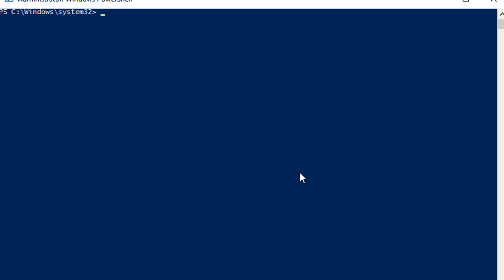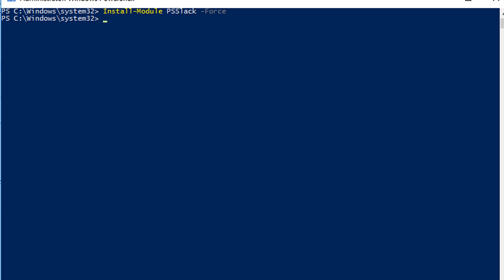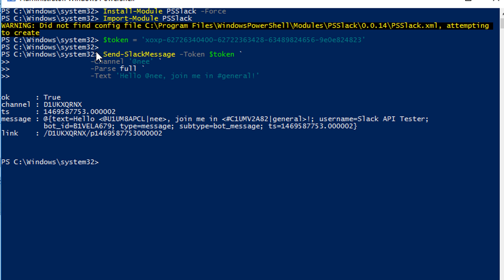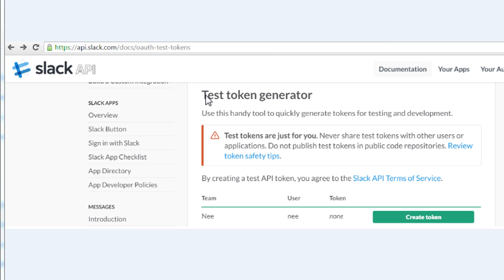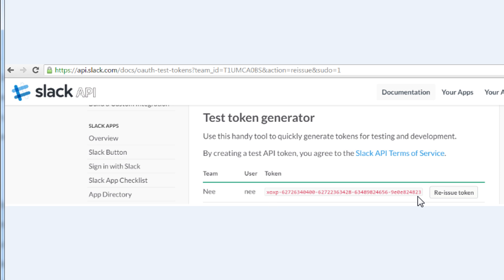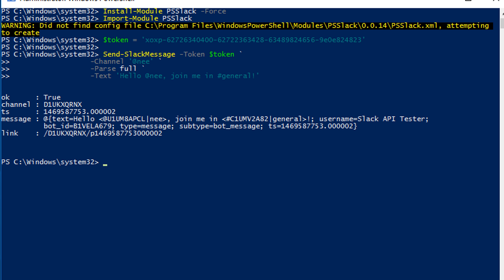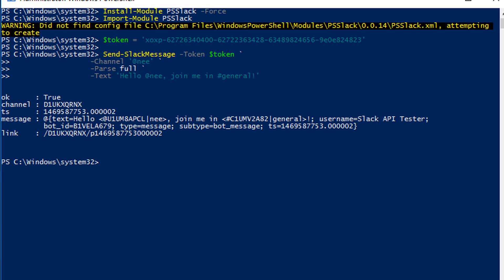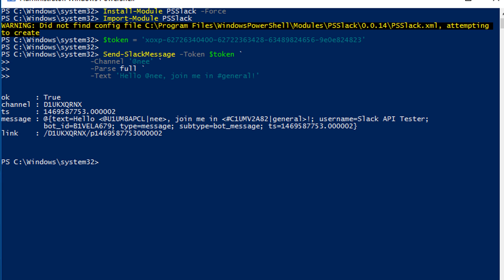PSSlack - Send message to Slack using Powershell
PSSlack - PowerShell and Slack - Send message to Slack using Powershell

# Install
Install-Module PSSlack -Force

# Import the module.
Import-Module PSSlack Alternatively, Import-Module \\Path\To\PSSlack

# Get commands in the module
    Get-Command -Module PSSlack

# Get help
    Get-Help Send-SlackMessage -Full
    Get-Help about_PSSlack

$token = 'xoxp-YourToken'

Send-SlackMessage -Token $token `
                  -Channel '@nee' `
                  -Parse full `
-Text 'Hello @nee, join me in general!'